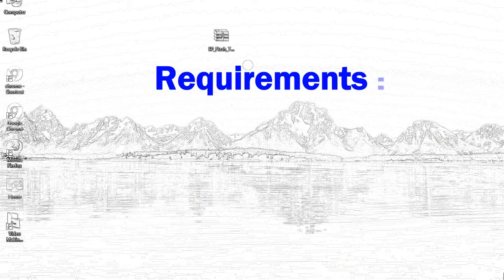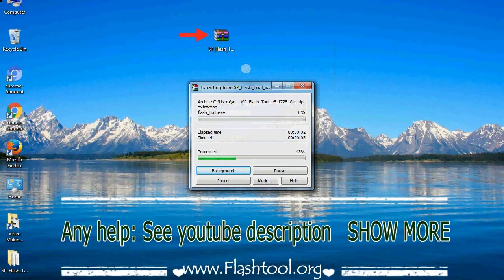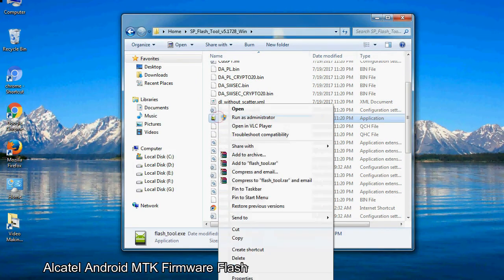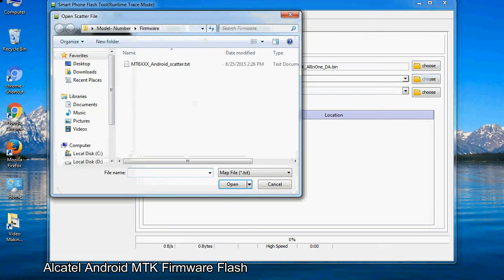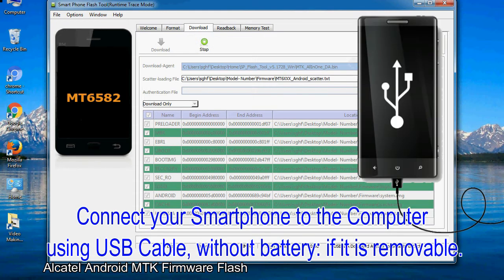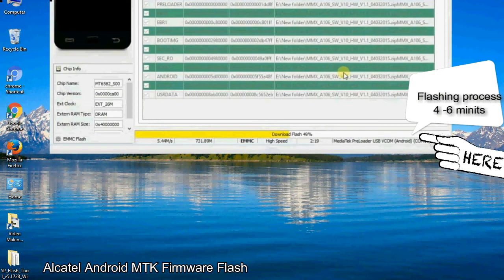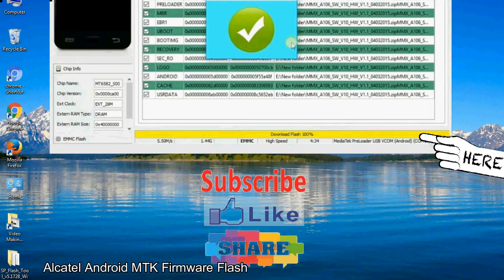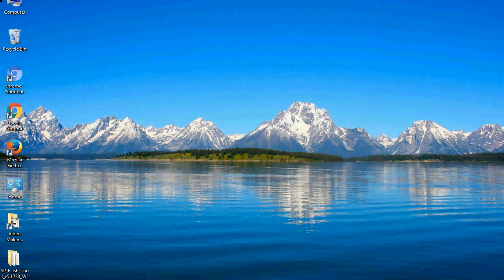How to Flashing Alcatel firmware (Stock ROM) using Smartphone Flash Tool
I talk to you about How to Flash Alcatel Stock firmware using Smartphone Flash Tool (SP FlashTool). Take a look at this complete video, then do it.

Here is a step-by-step guide on how to flash Alcatel Devices with the Smartphone flash tool:

Step-1. Download and install MTK USB Driver on your computer or laptop. In case you have already installed Alcatel Driver on your PC/Laptop then Skip this step.

Step-2. Download Alcatel Stock firmware compatible with your Alcatel Mobile or Tab, if you have already downloaded the Stock firmware file then ignore downloading it again, and extract the zip file it on your PC/Laptop.

Step-3. Power Off your Alcatel device (if it is a removable Battery, remove the Battery).

Step-5. Now, After Extracting SP Flash Tool on your PC, Open Flash_tool.exe and run it as administrator to start the Tool.

Step-6. Click on the "Download" Tab, now click on the "Scatter-loading" button and select Scatter file in the Alcatel Stock firmware folder.

Step-8. Now, connect your Alcatel Smartphone to the PC via a USB cable.

When your device is connected, Press Alcatel Smartphone "Volume Down" or "Volume Up" key, so that your computer easily detect your smartphone.

Step-9. Once Flashing is completed, You see, the Green Ring will appear then remove the USB cable from the Alcatel device.

Step-10. Now, your Alcatel Firmware Update success, Close the SmartPhone Flash Tool on your PC/Laptop.

Congratulations, Now your Alcatel MTK (MediaTek) Smartphone is successfully running the Stock ROM (firmware) you have Downloaded.

Not: Take a backup of your important data (file) before using the SP Flash Tool because during the flash process your all personal data will be permanently removed.

Other tools